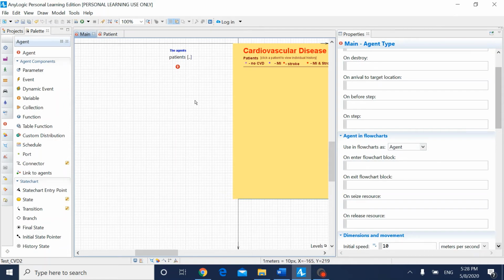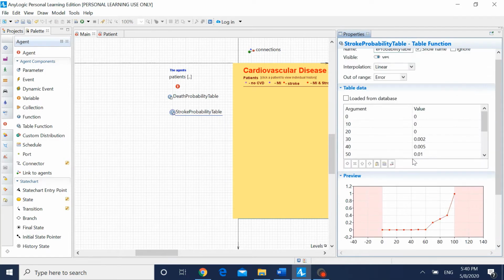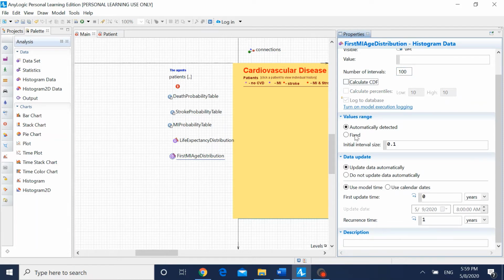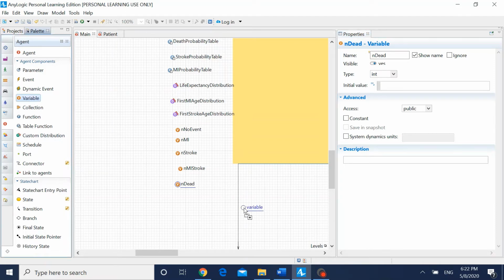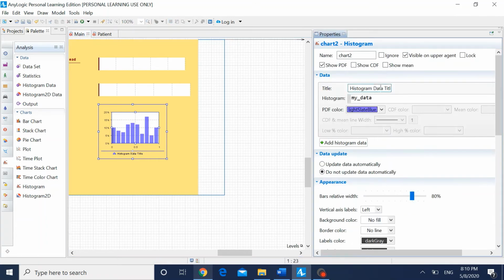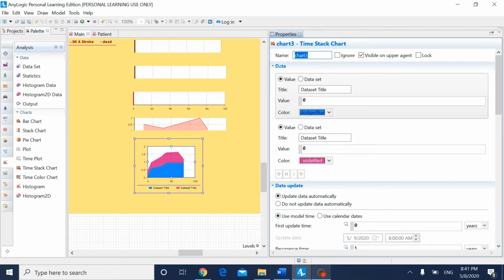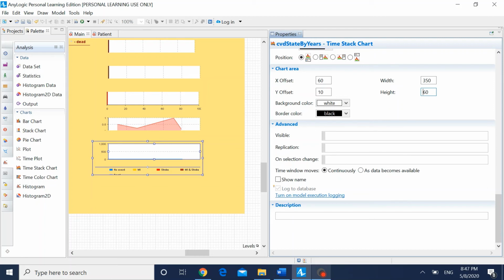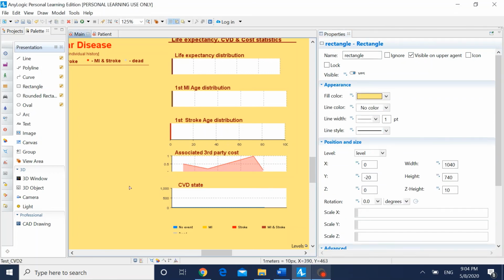Cardiovascular model (anylogic) part2